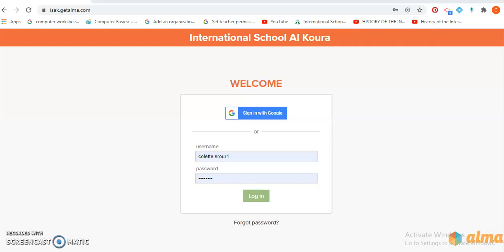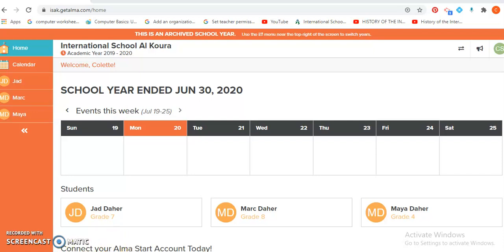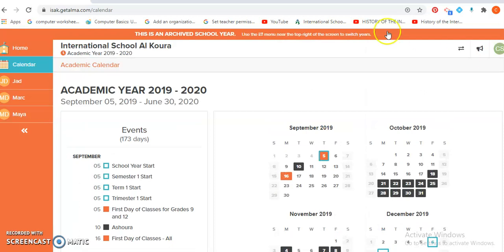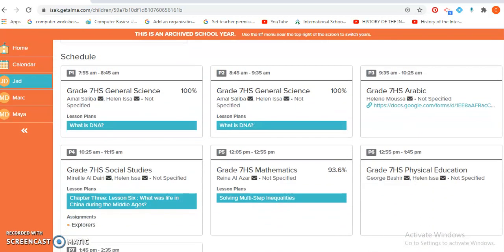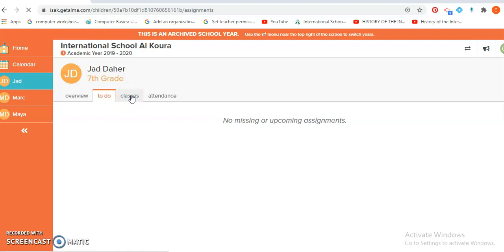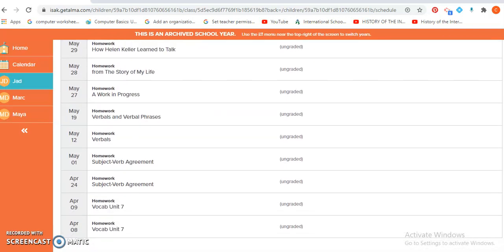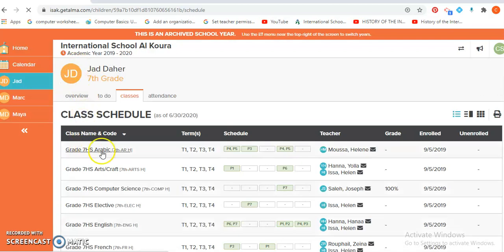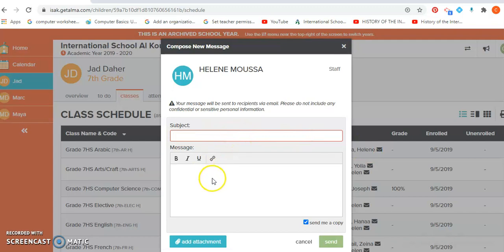Alma tutorial parents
What do parents need to know about using ALMA.  Watch this six minute video that show you the basics.